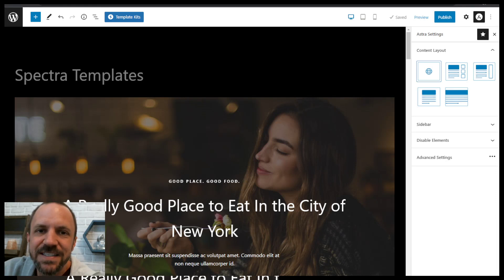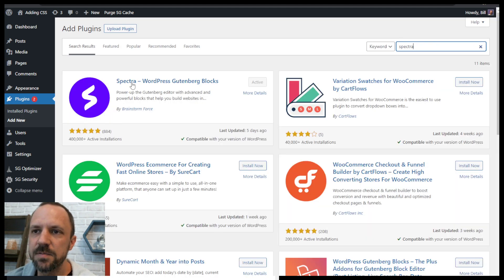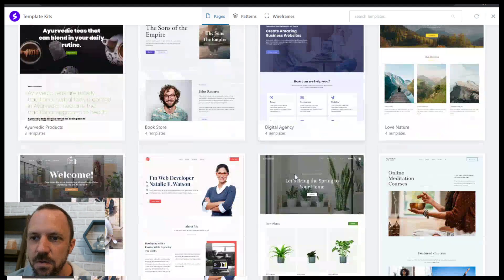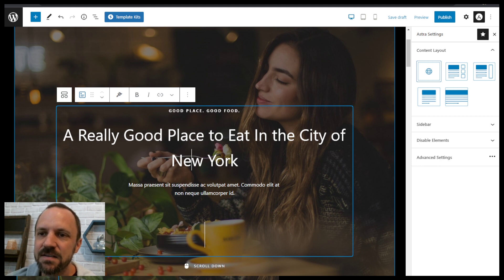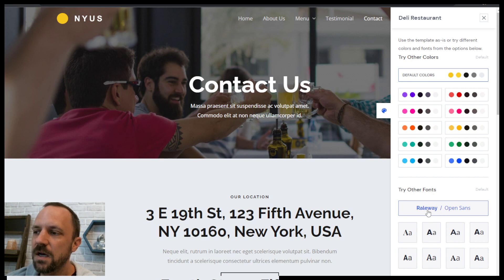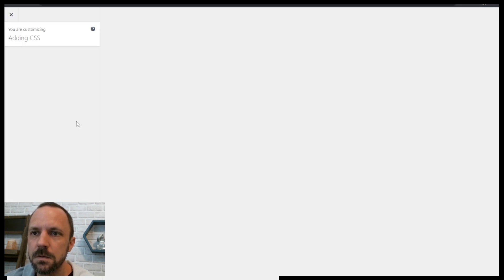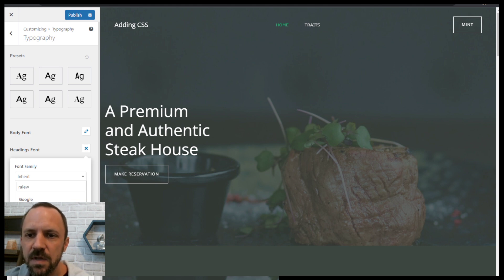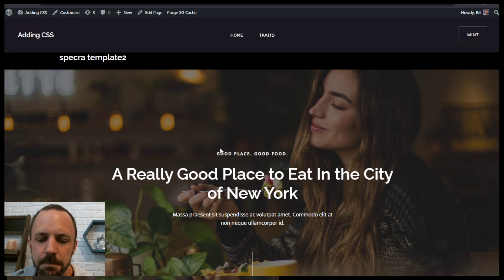WordPress Page Templates With Spectra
Don't reinvent the wheel. Use a template!